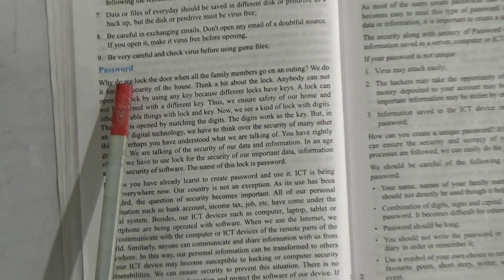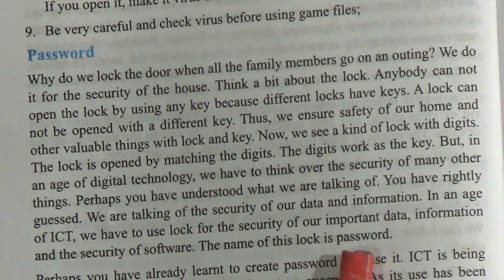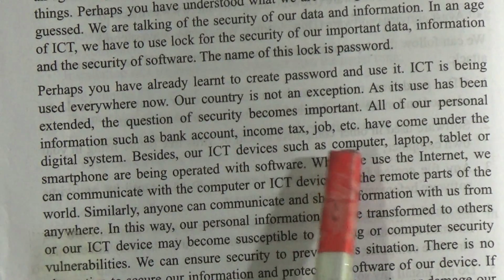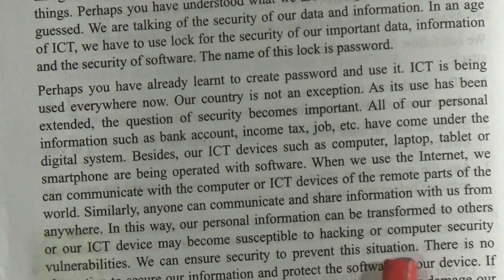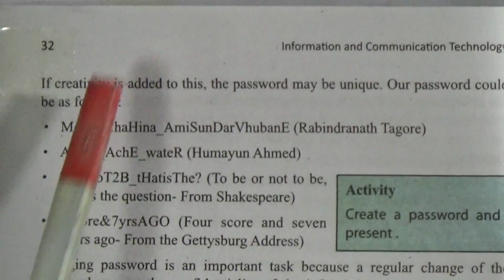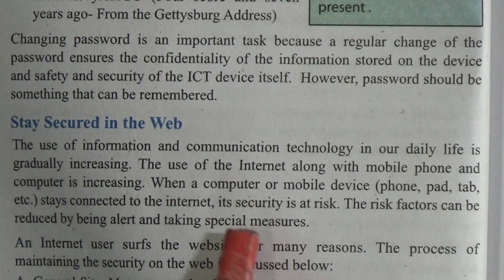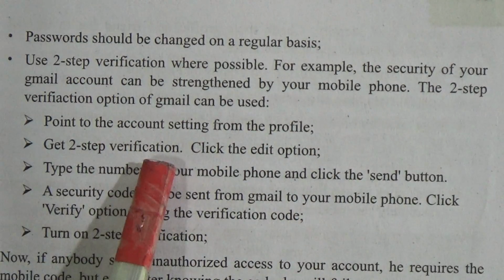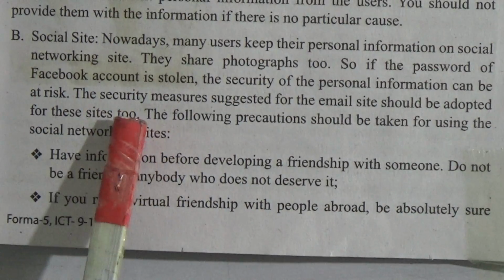Class: Nine, Subject: ICT (Lecture- 09), Topic: Ch-2, Page: (30-34)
Class: Nine
Subject: ICT (Lecture- 09)
Topic: Ch-2, Page: (30-34)